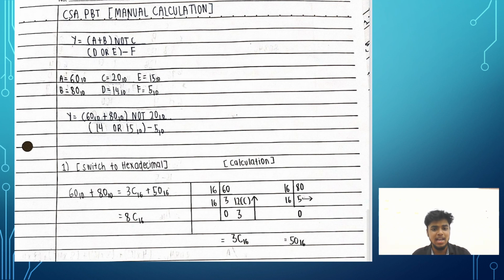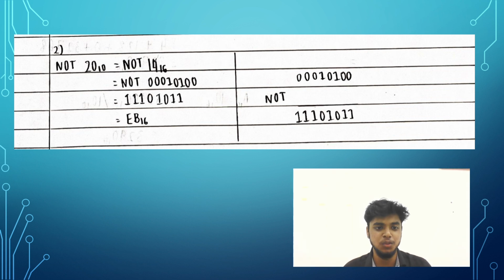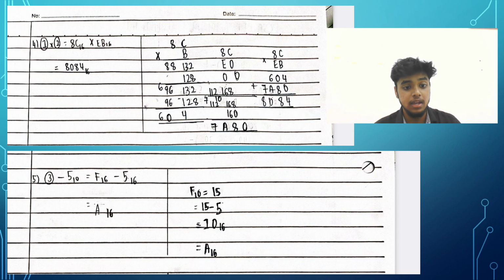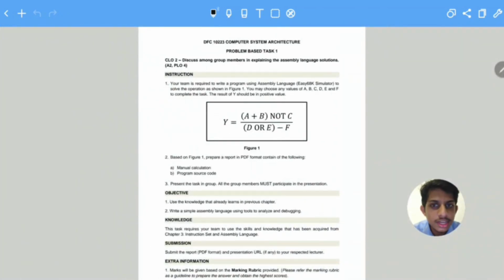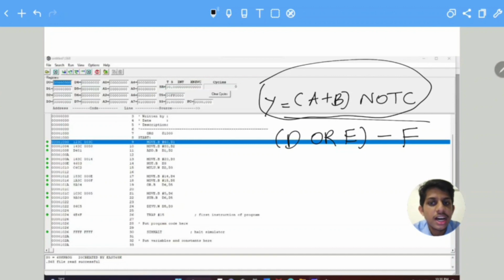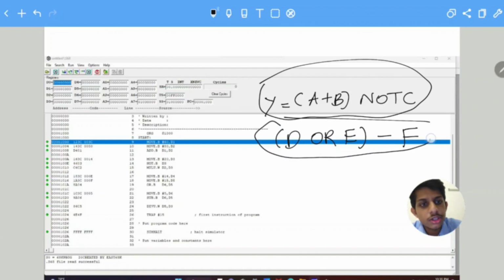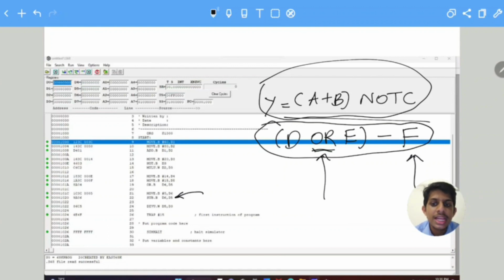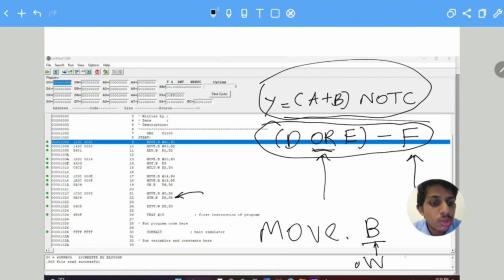CSA PBT1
LECTURER NAME:PN MONA BINTI AZIZAN